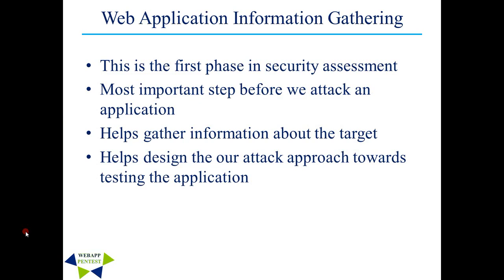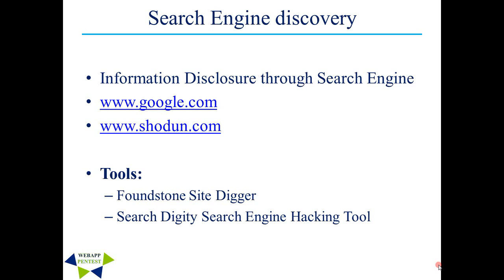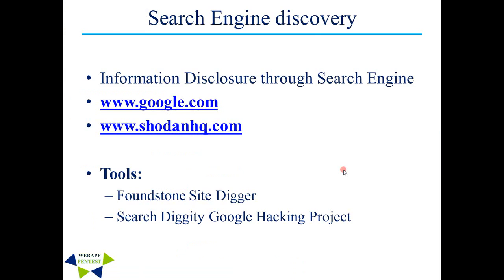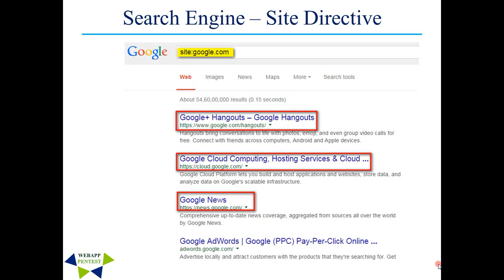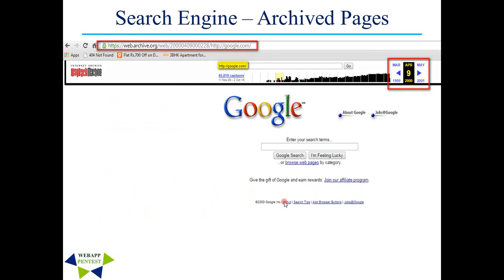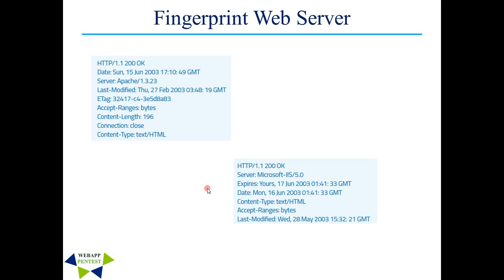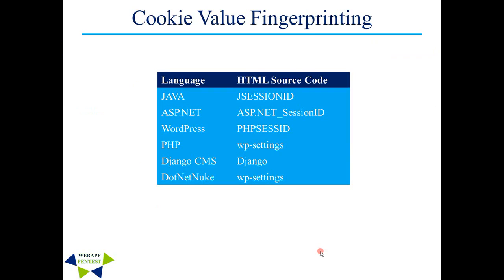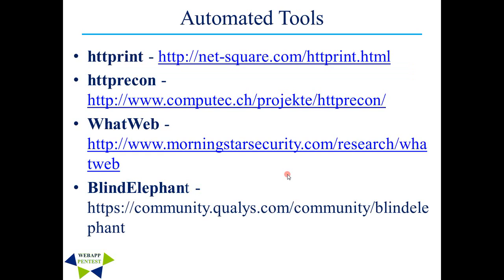Web Application Information Gathering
In this tutorial we will understand and see what is the purpose of Information Gathering before starting to pentest or attack a Website.